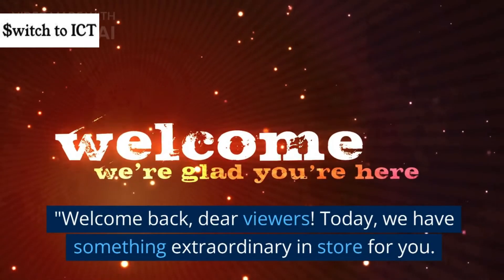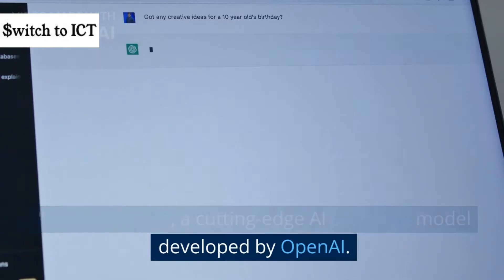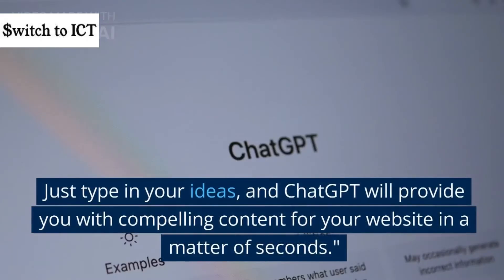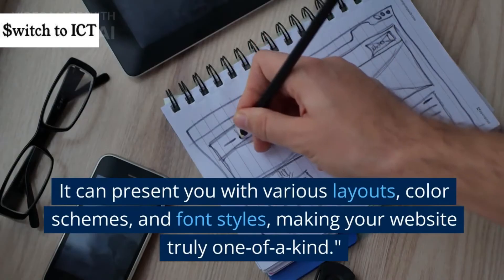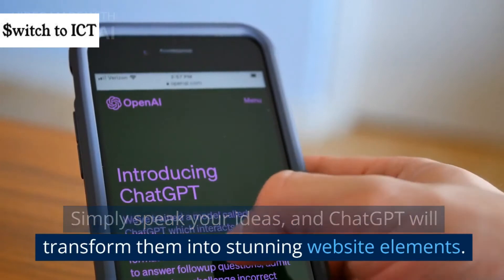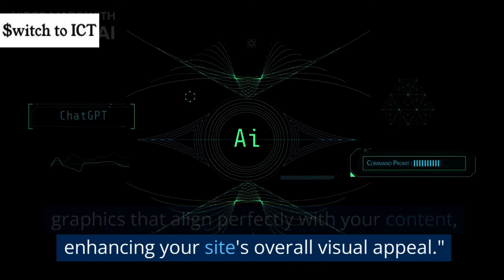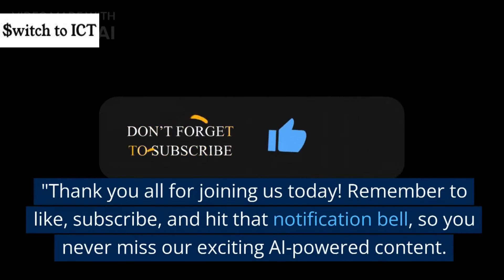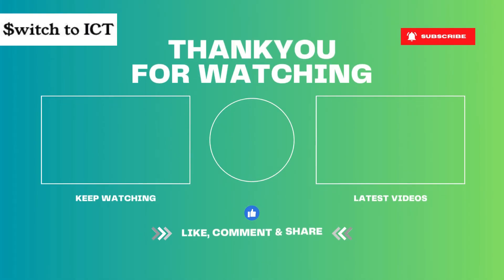ChatGPT to Create Website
Are you looking to create your website easily and efficiently? Look no further! In this comprehensive guide, we will show you how to use ChatGPT, the cutting-edge language model developed by OpenAI, to build your website from scratch.

Whether you are an experienced developer or a complete beginner, ChatGPT simplifies the process of website creation. No more struggling with complex code or design interfaces. With ChatGPT, you can create your website using natural language instructions, making it accessible to everyone.

In this video, we will cover the following steps:

Understanding ChatGPT: Learn about the capabilities of ChatGPT and how it can assist you in website creation.
Defining Your Website's Purpose: We will guide you through the process of clarifying your website's objectives and target audience.
Design and Layout: Discover how to communicate your vision to ChatGPT and get the perfect design for your website.
Content Generation: See how ChatGPT can help you generate engaging and SEO-friendly content for your pages.
Integration and Publishing: Learn how to integrate your website with a domain and publish it for the world to see.
By the end of this tutorial, you'll have a fully functional website that aligns with your goals and requirements. Say goodbye to the tedious website development process and embrace the simplicity and effectiveness of ChatGPT.